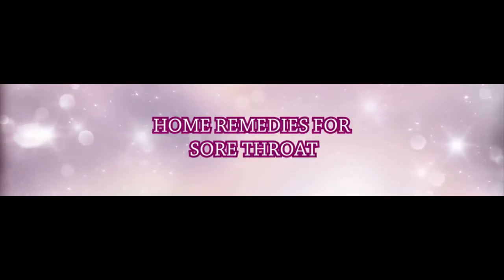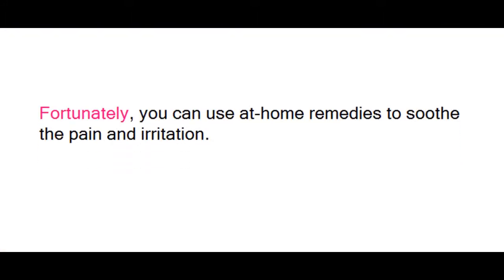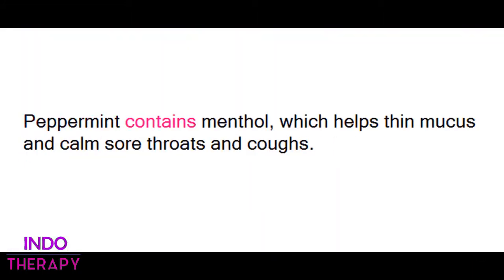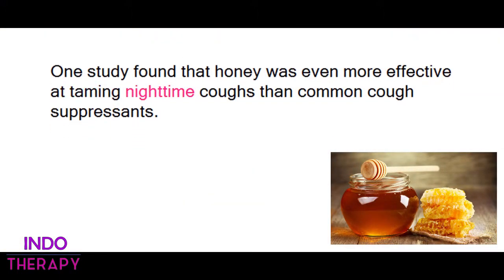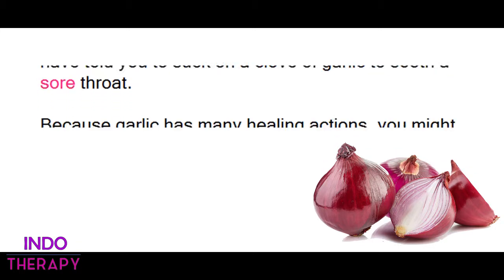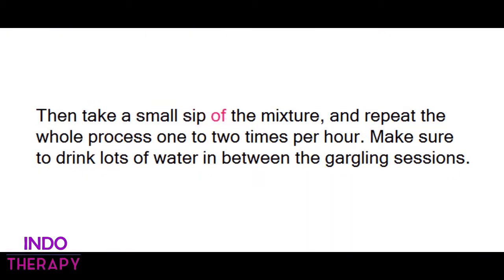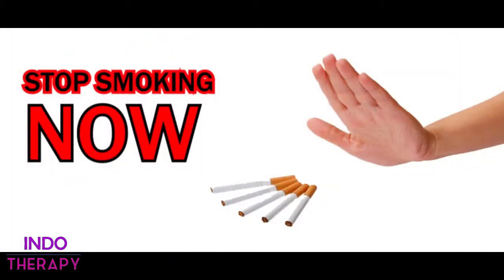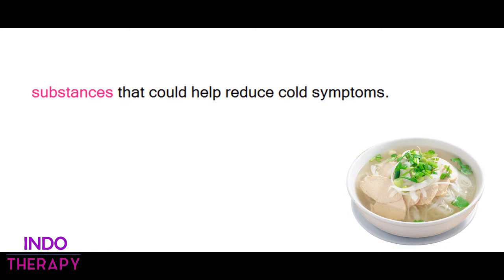Home remedies for sore throat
A sore throat refers to pain, itchiness, or irritation of the throat.

Throat pain is the primary symptom of a sore throat.
It may get worse when you try to swallow, and you may have difficulty swallowing food and liquids.

Even if a sore throat isn’t serious enough for a trip to the doctor, it’s still painful and may prevent you from getting a good night’s sleep.

Fortunately, you can use at-home remedies to soothe the pain and irritation.

PREVENTION OF SORE THROAT.

To prevent sore throat, stay away from people who are sick with an infectious illness like the flu or strep throat.

Wash your hands frequently. Try to avoid spicy or acidic foods, and stay away from chemical fumes or smoke that could cause inflammation.

Here, 5 Best Home remedies for sore throat:

1. PEPPERMINT.

Peppermint is known for its ability to freshen breath.
Diluted peppermint oil sprays may also relieve sore throats.

Peppermint contains menthol, which helps thin mucus and calm sore throats and coughs.

Peppermint also has anti-inflammatory, antibacterial, and antiviral properties, which may encourage healing.

Never use essential oils without mixing them with a carrier oil such as olive oil, sweet almond oil, or softened coconut oil.

For peppermint oil, mix five drops of the essential oil with one ounce of the carrier oil of your choice.
Never ingest essential oils.

2. HONEY.

Honey mixed in tea or taken on its own is a common household remedy for a sore throat.

One study found that honey was even more effective at taming nighttime coughs than common cough suppressants.

Other researchshows that honey is an effective wound healer, which means it may help speed healing for sore throats.

3. GARLIC.

Garlic also has natural antibacterial properties.
It contains allicin, an organosulfer compound known for its ability to fight off infections.

Studies have shown that taking a garlic supplement
on a regular basis can help prevent the common cold virus.

Adding fresh garlic to your diet is also a way of gaining
its antimicrobial properties. Your grandmother might have told you to suck on a clove of garlic to sooth a sore throat.

Because garlic has many healing actions, you might try this, though you may want to brush your teeth afterward to protect your teeth from enzymes and improve your breath.

4. APPLE CIDER VINEGAR.

Apple cider vinegar  has many natural antibacterial uses. Numerous studies show its antimicrobial effects in fighting infections.

Because of its acidic nature, it can be used to help break down mucus in the throat and stop bacteria from spreading.

If you sense a sore throat coming on, try diluting 1 to 2 tablespoons of ACV in one cup of water and gargle with it.

Then take a small sip of the mixture, and repeat the whole process one to two times per hour. Make sure to drink lots of water in between the gargling sessions.

There are many different ways of using ACV to treat sore throats, depending on the severity of the illness and also your body’s sensitivity to vinegar. It is best to first consult your doctor or healthcare practitioner.

5. QUIT SMOKING.

If you smoke, there are plenty of reasons to quit,
including easing a sore throat. Inhaling smoke from cigarettes, cigars, or pipes can cause a dry, irritated, and swollen throat, in addition to a cough, which can also irritate the throat.

The chemicals from the smoke irritate the tissues, and the heat generated by these smoked tobacco products also leads to a sore throat.

Second hand smoke also can cause a sore throat,
so avoid being around anyone who is smoking
if you have a sore throat.

6. EAT CHICKEN SOUP.

Grandma was right on this one ! ..

It's warm and helps moisten the throat.
Just like drinking hot tea, hot soup can be soothing
on a sore throat and can help thin sinus mucus.

It also helps keep you hydrated, (but stick with low sodium soups) and according to a study in the Chest Journal, it may even contain anti-inflammatory substances that could help reduce cold symptoms.

Regard
Indo therapy